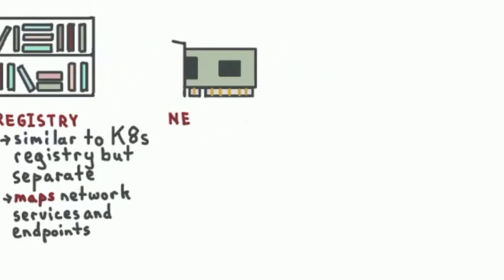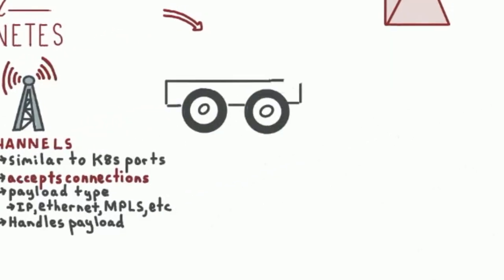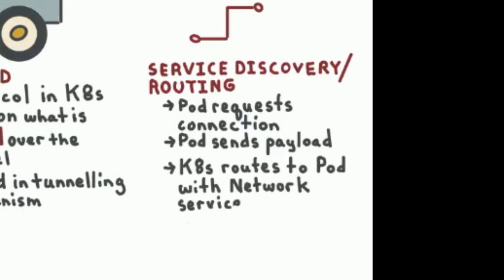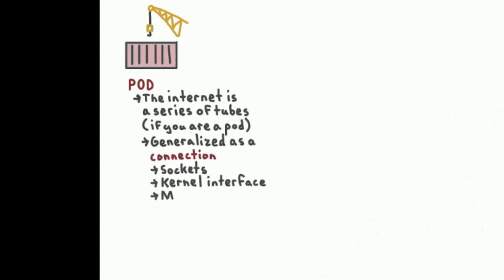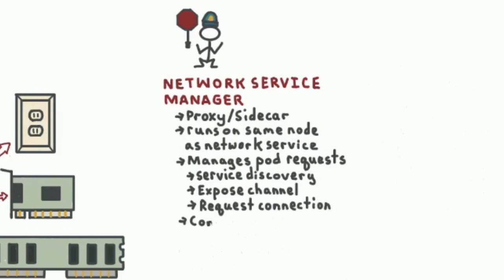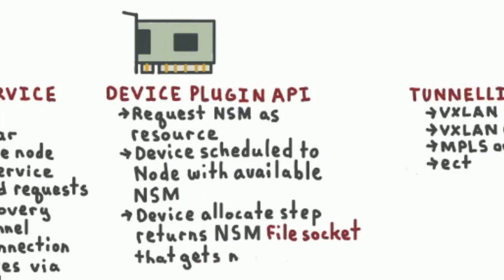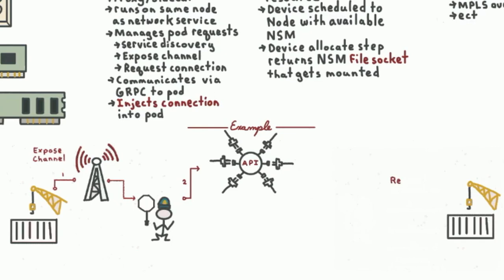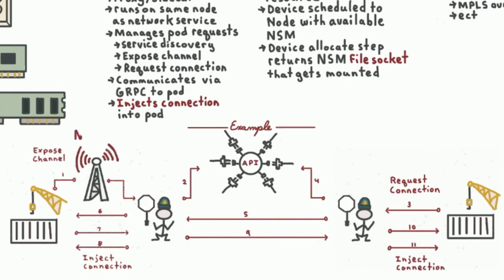Network Service Mesh in Five Minutes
A short primer regarding Network Service Mesh and Kubernetes - an open-source container-orchestration system for automating computer application deployment, scaling, and management.

Voice: Ed Warnicke @edwarnicke
Notes: W. Watson @elementwatson